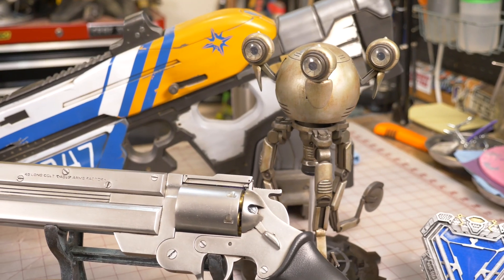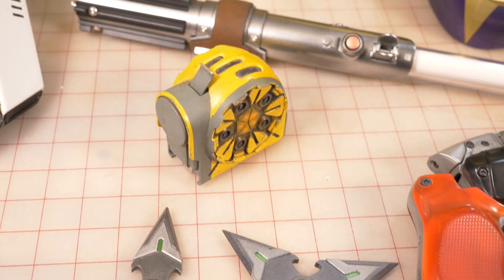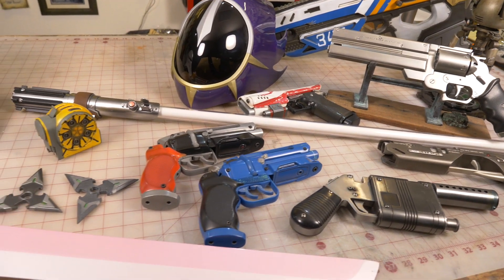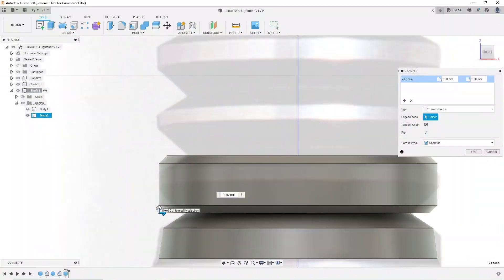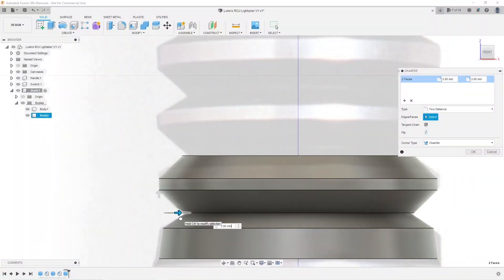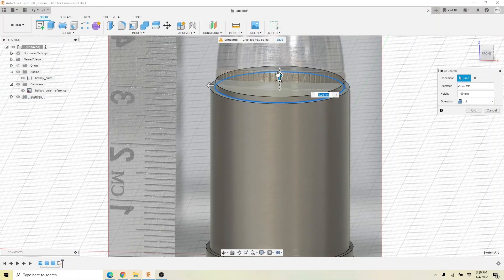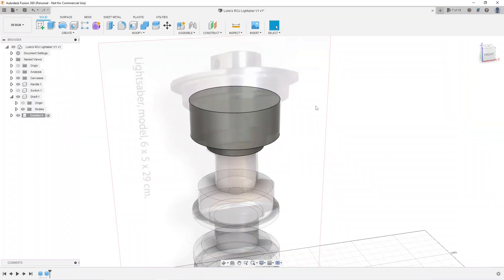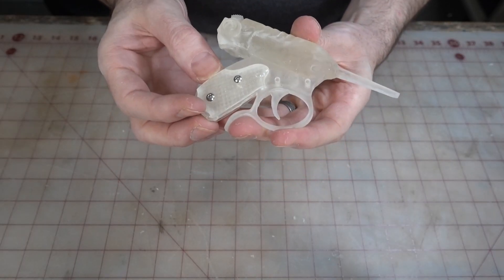How to 3D Model Props – A Beginner’s Guide to Fusion 360 – Video Course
3D printing has changed the way we make props and it’s a ton of fun. Making your own custom 3D models from scratch can be a difficult and technical process. We’ve put together this course to teach absolute beginners how to model their own custom props using Fusion 360. Fusion (a CAD modeling program) can be extremely intimidating, so we designed our 4 hour course to cover only the basic tools needed to start producing 3D models right away.

Chapters Include:

How to install Fusion 360 for free (as a hobbyist)
Fusion 360 Interface
Components
Reference Images
Bodies
Sketches
Forms
Project Example: Hellboy Bullet
Project Example: Luke’s RoJ Lightsaber
Project Example: Noisy Cricket

4 Hours of instructional video (m4v).
No DRM: Play them on any device!
3 Example projects.
Project reference images and example STL files.